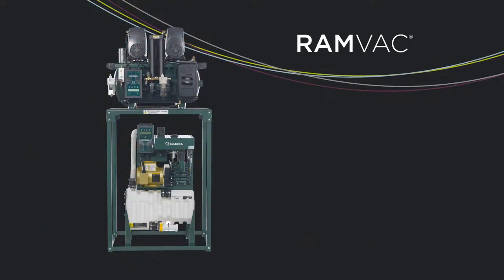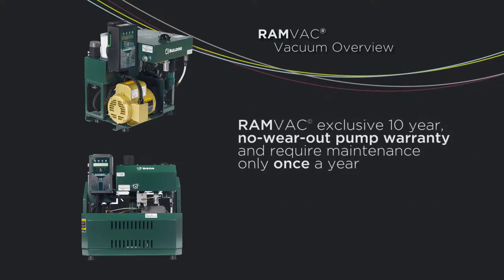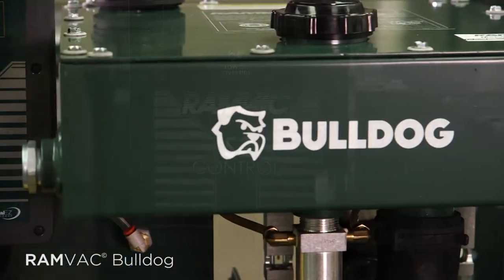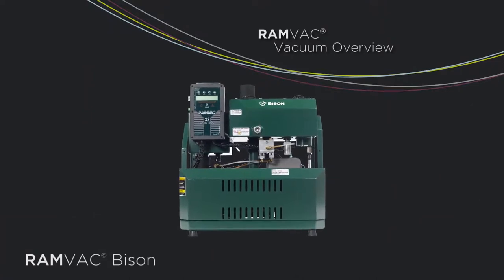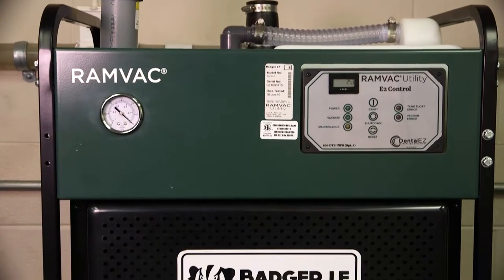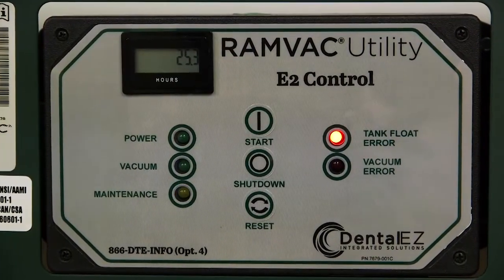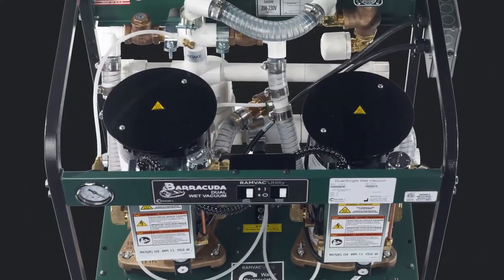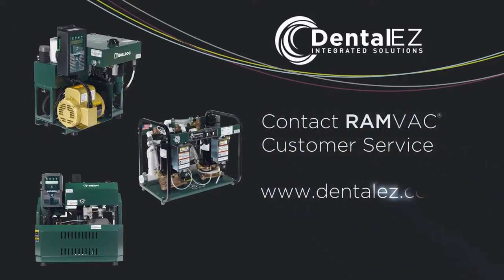RAMVAC Dental Vacuum Overview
The power of reliability: RAMVAC’s dental dry vacuums and water ring pumps are built to last.